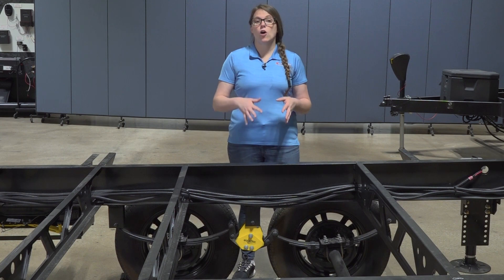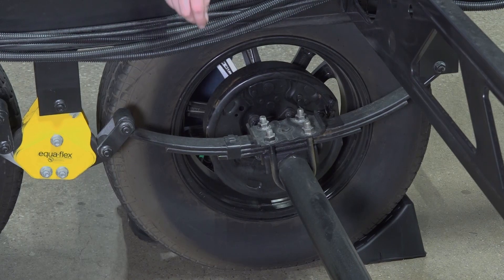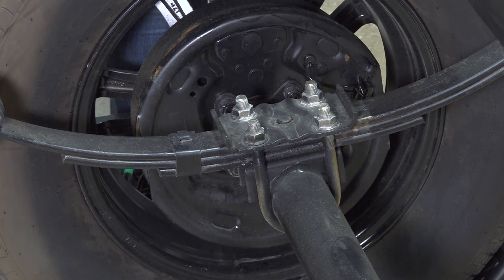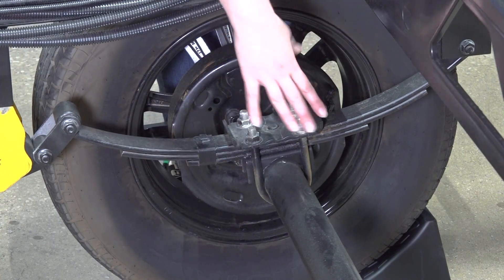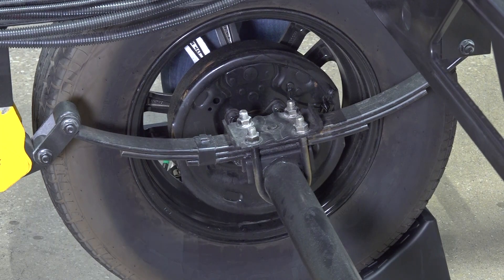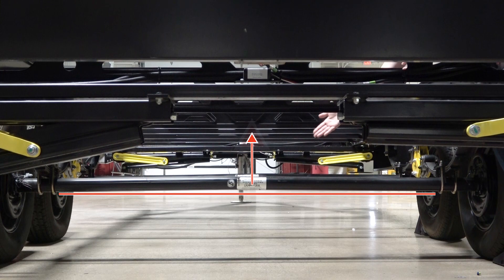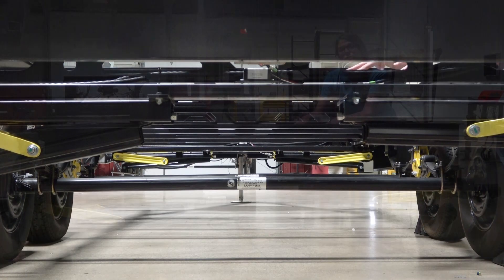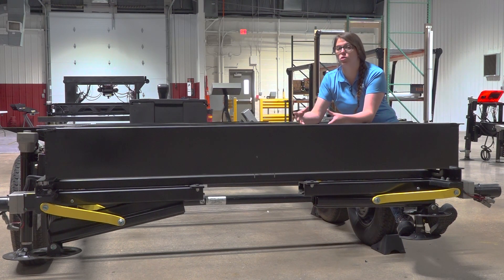How to Inspect the Mounting Orientation of an Axle V1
Discover the essential steps on how to mount a trailer axle correctly in this detailed guide. From understanding the orientation of your axle to identifying leaf spring variations and the significance of camber, we cover it all. Whether you're dealing with electric or hydraulic brakes, overslung or underslung leaf springs or torsion axles, we've got you covered. Watch now and ensure your trailer axle mounting is done right for a smoother, safer journey ahead.

Need quality trailer axles?

For even more information on how to mount a trailer axle, check out The Complete Guide to Replacing a Trailer Axle on the Lippert Blog